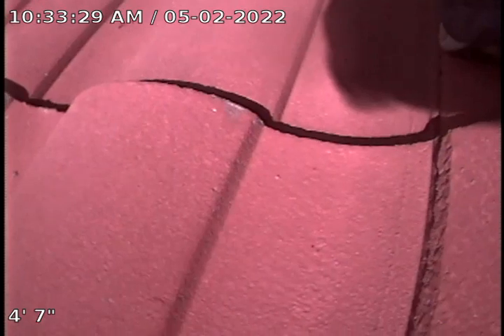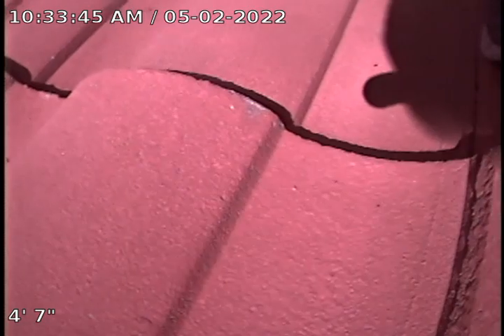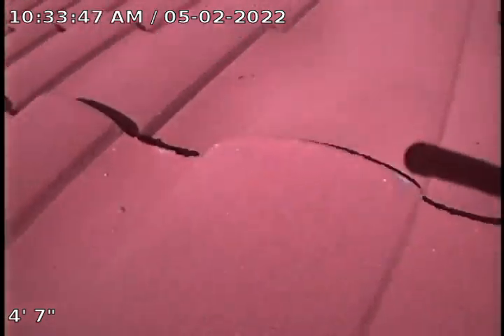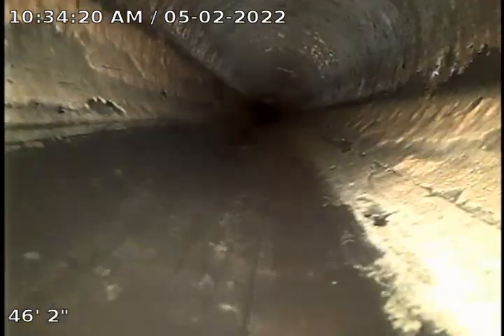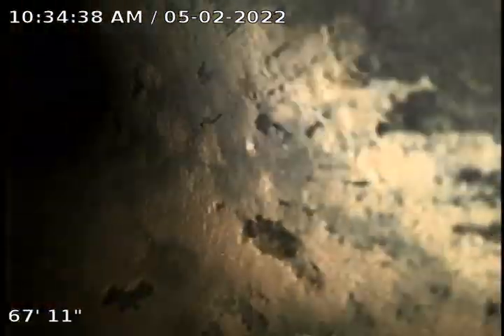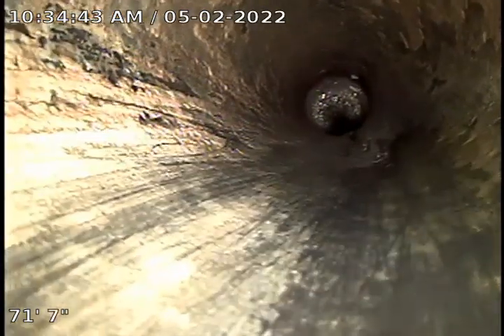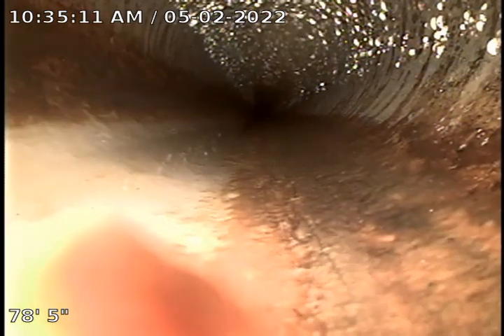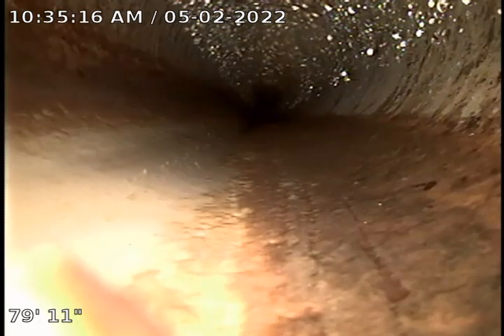11065 E Mary Katherine Dr, Scottsdale